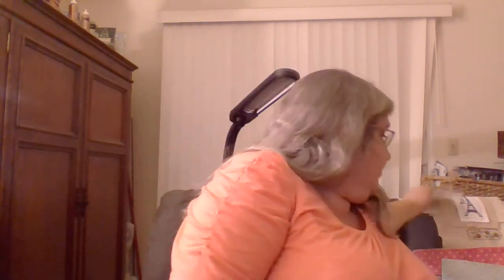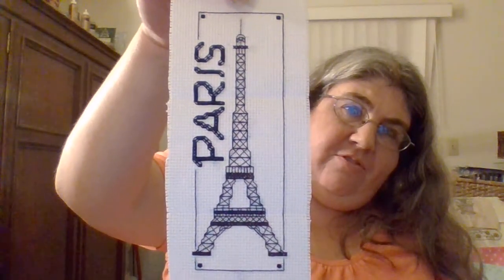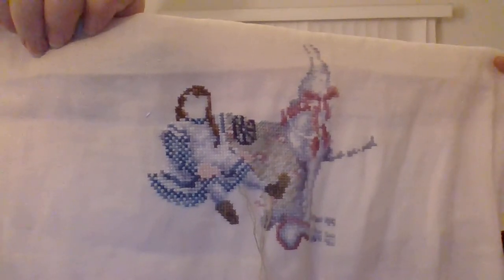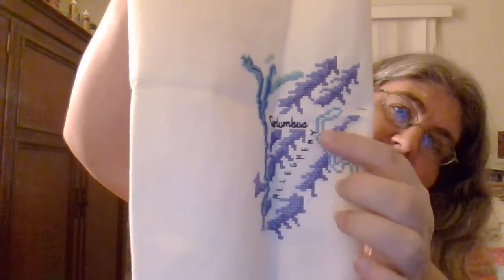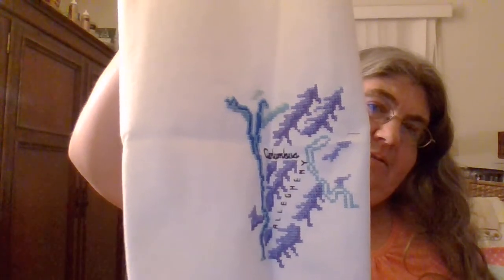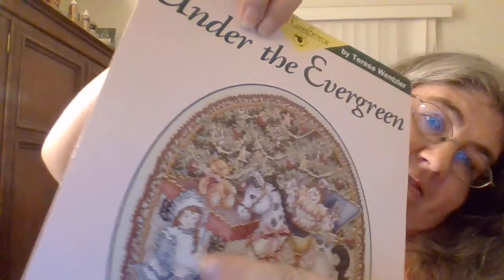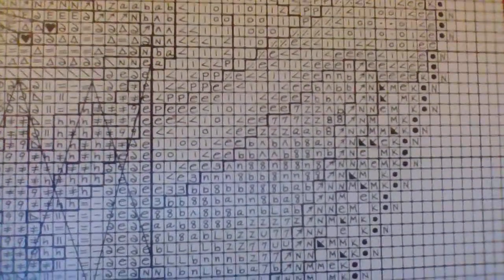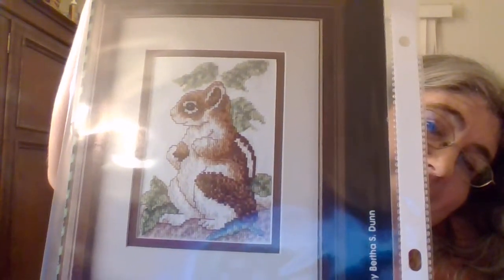January Flosstube update